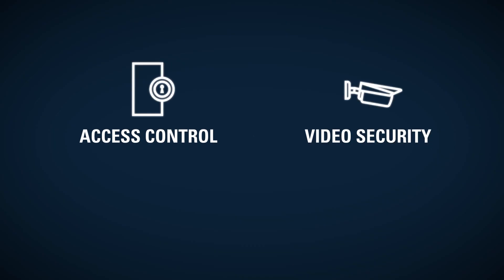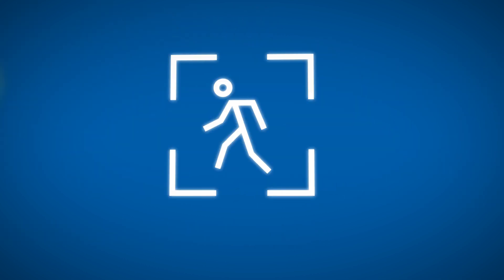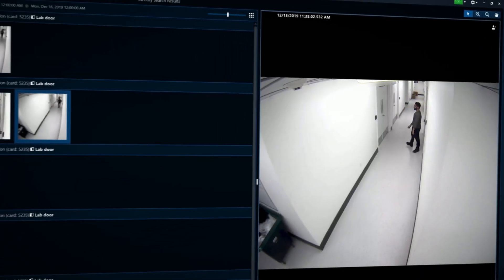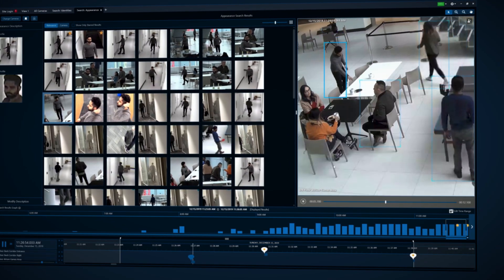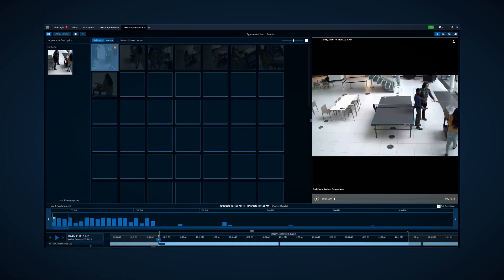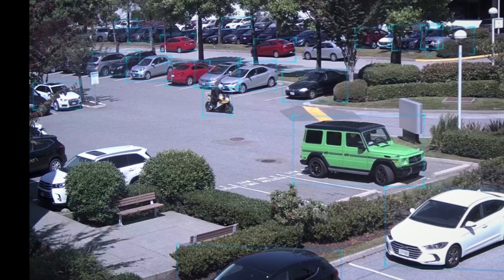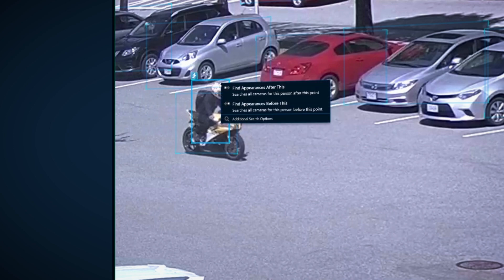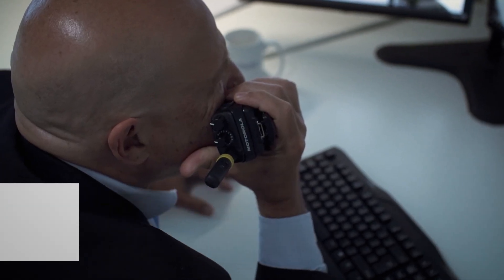Avigilon Appearance Search and Identity Search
Avigilon's Appearance Search technology provides end users with exceptional situational awareness by applying AI-powered search capabilities. This transforms security teams from reactive to proactive responders. Security operators can easily search for people of interest, reducing video review work from hours to minutes so they can quickly find what they need and verify if there is a concern and take action.